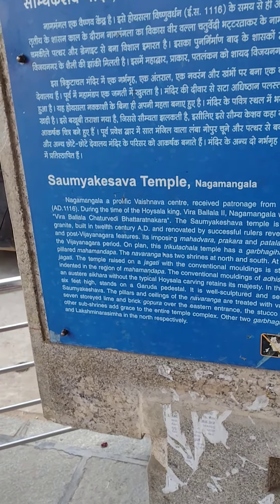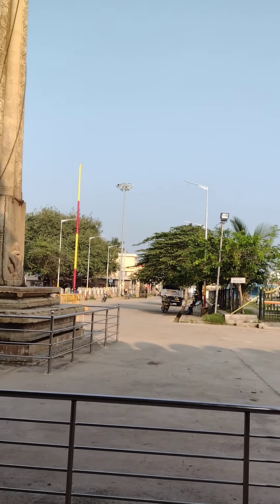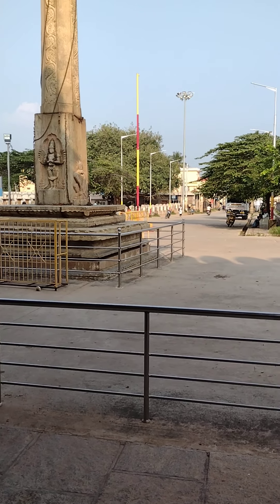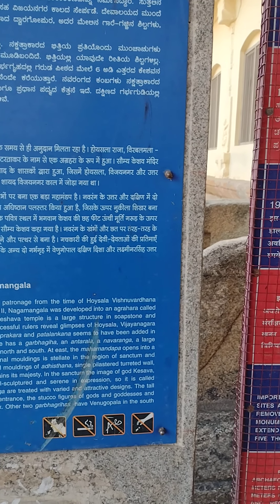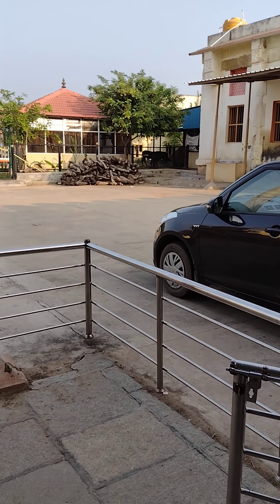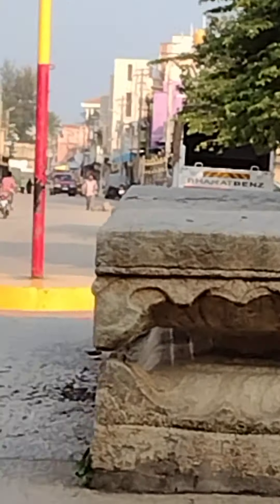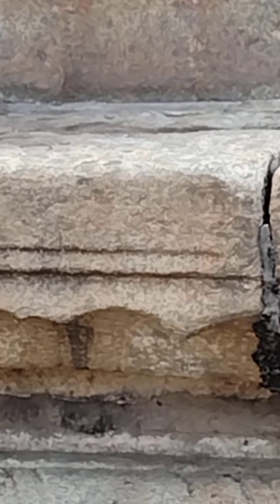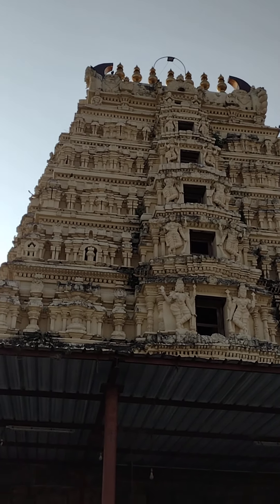November 12, 2020